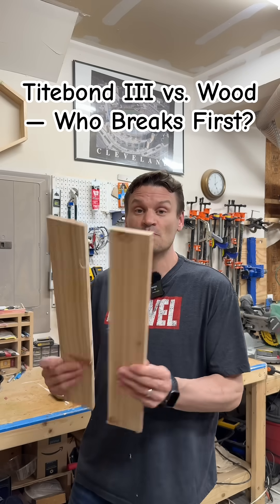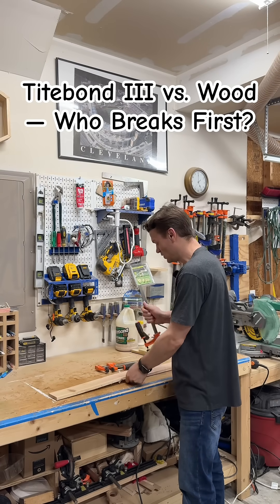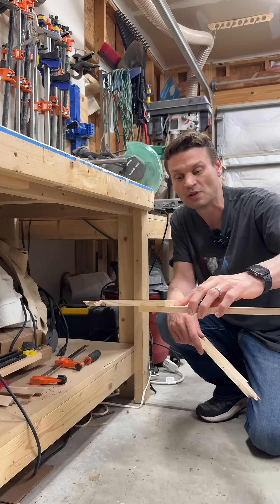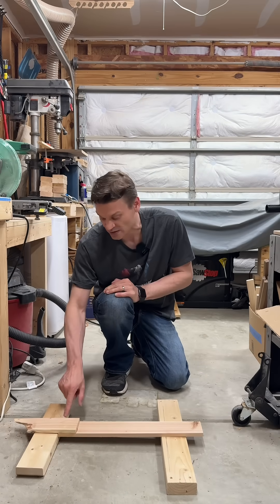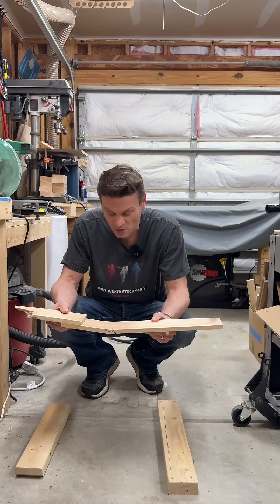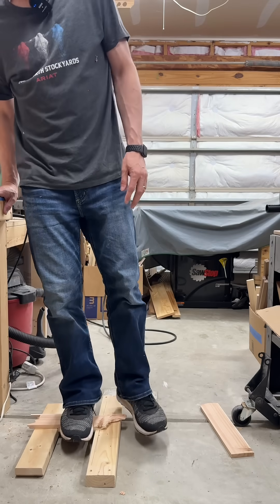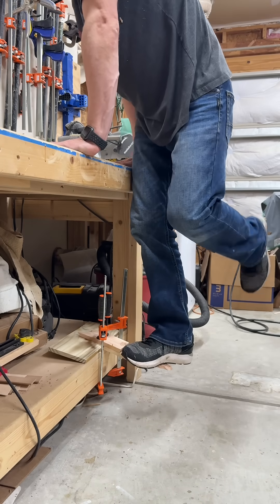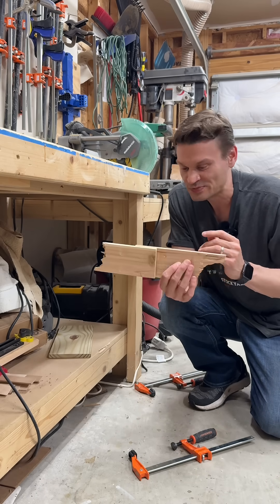Testing if Titebond III is stronger than wood—watch what breaks first in this glue strength test!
I put Titebond III wood glue to the ultimate strength test to see if it’s truly stronger than the wood itself. Using large wooden boards, I glue them together and apply serious pressure to test the durability and bond strength of this popular woodworking adhesive. Whether you’re into DIY projects, wood joinery, carpentry, or just curious about Titebond III performance, this video shows how it holds up under intense force. We test it on the workbench, in suspension, and under stress—watch to see if the glue joint breaks or if the wood gives out first.

Perfect for anyone interested in wood glue comparisons, tool reviews, and woodshop experiments.

If you’re a woodworker, DIY builder, or hobbyist looking for the best wood glue for strong joints, this test will help you decide.